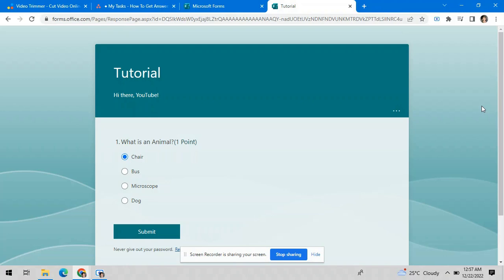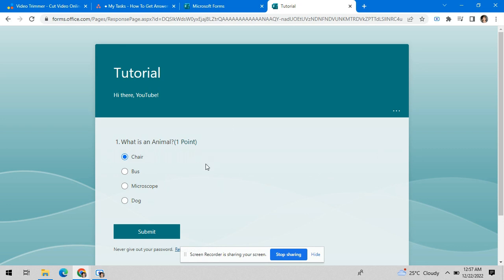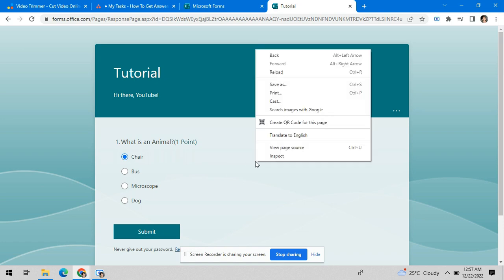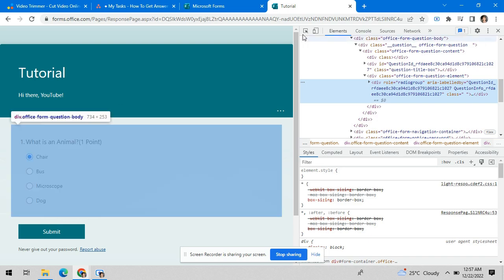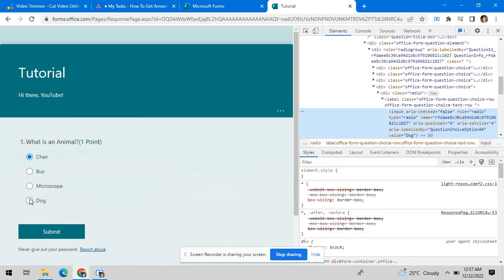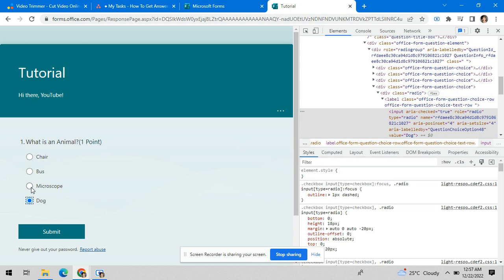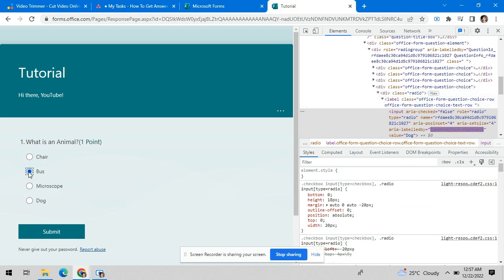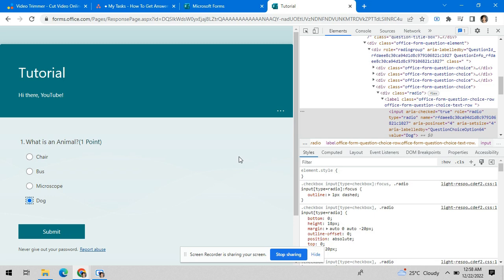How To Get Answers On MICROSOFT FORMS (2025)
In this video, we’ll show you “How To Get Answers On MICROSOFT FORMS (2025)”!